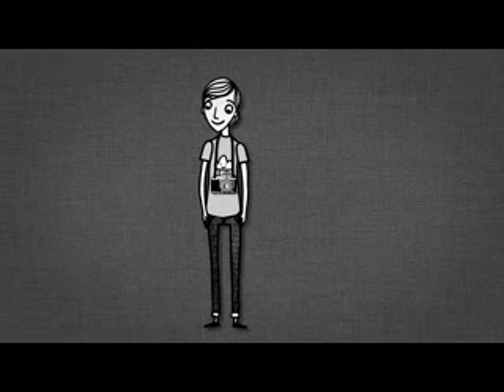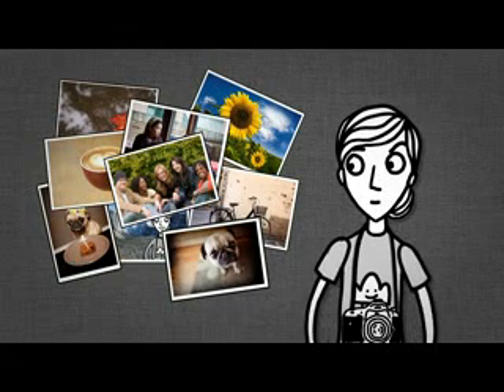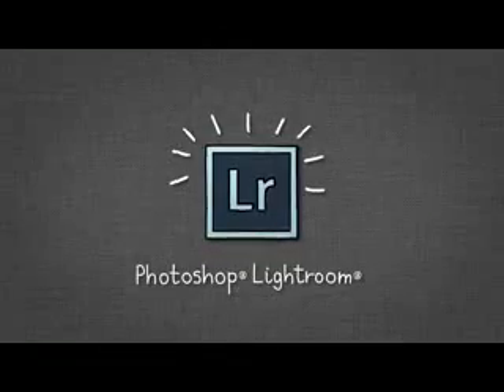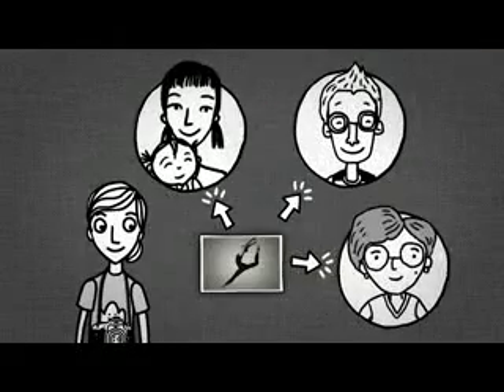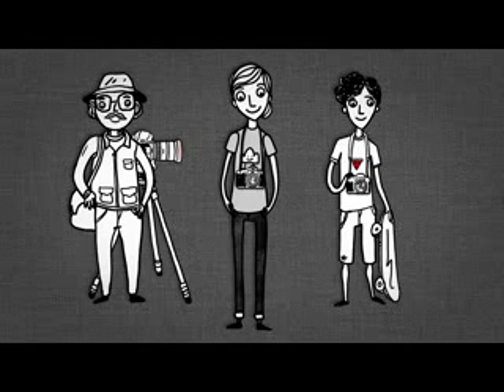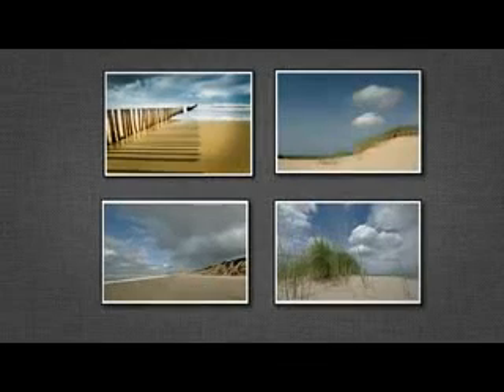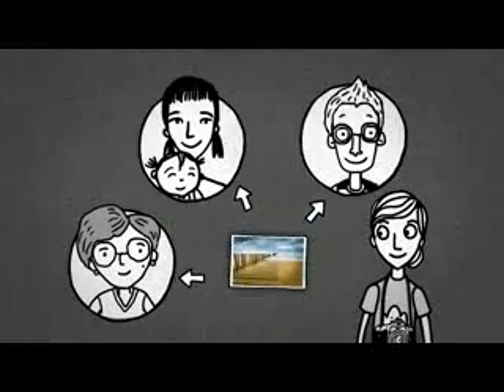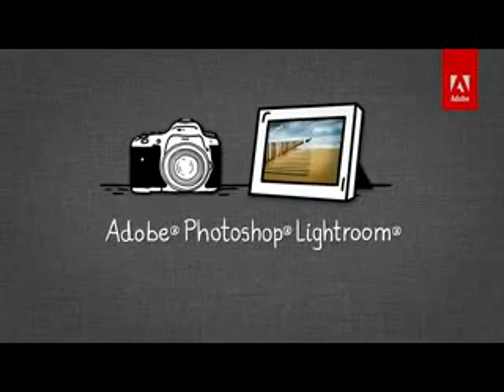Photoshop Lightroom 4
Perfect your photography from shoot to finish. The Lightroom 4 software helps you create amazing images that inspire, inform, and delight. Bring out the best in every shot with powerfully simple one-click adjustments and a full range of cutting-edge advanced controls.